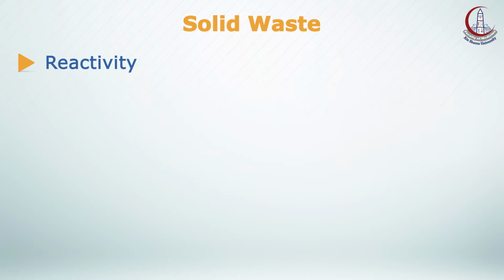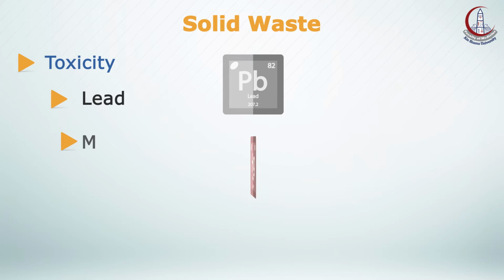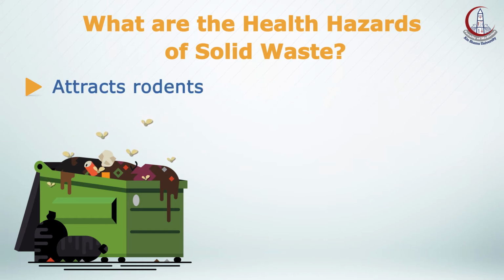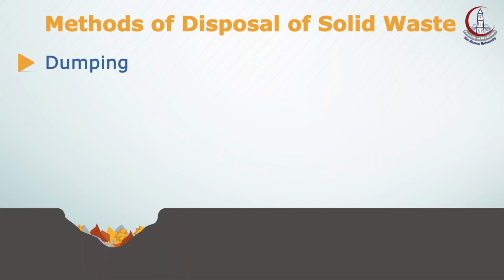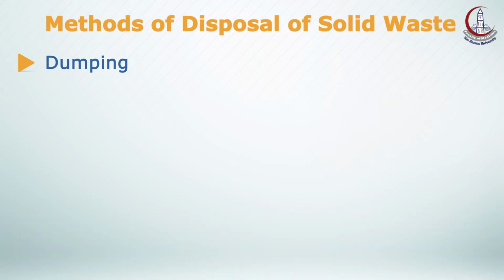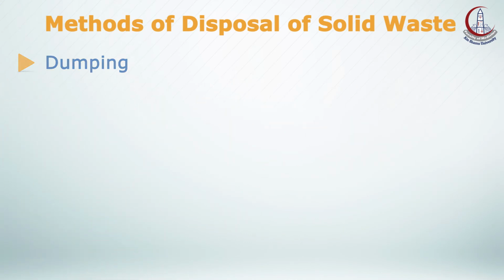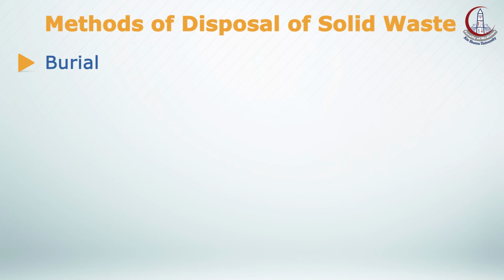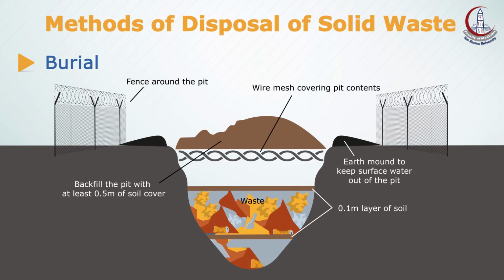Waste Disposal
COMMUNITY MEDICINE COURSE
Environmental Health
Lecture 2: Waste Disposal